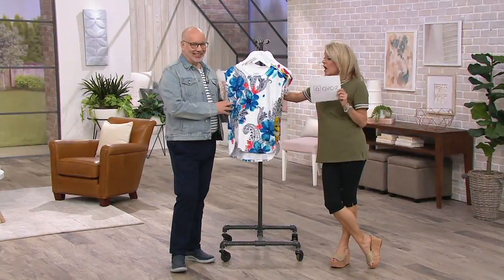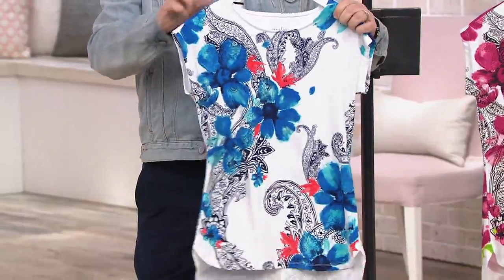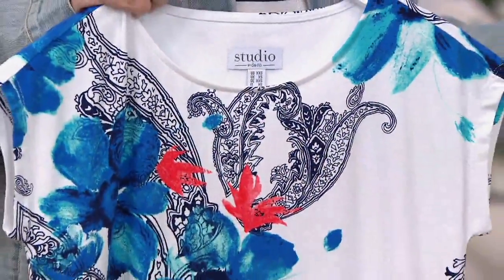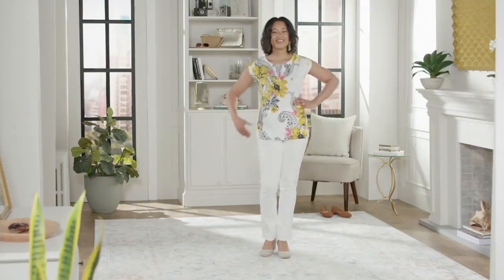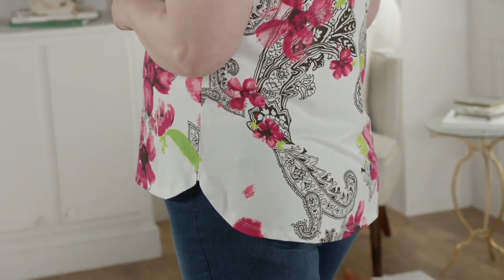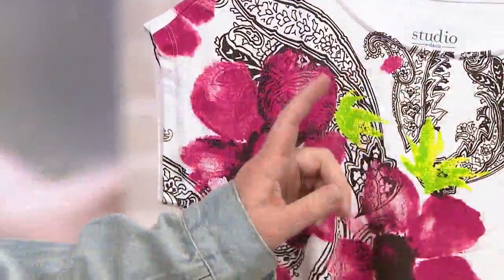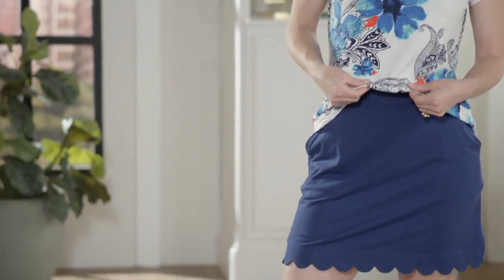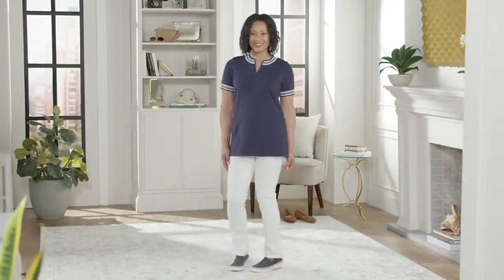Studio by Denim & Co. Printed Jersey Dolman Cap Sleeve Top on QVC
Studio by Denim & Co. Printed Jersey Dolman Cap Sleeve Top

Cap off your look with the pretty print of this dolman sleeve top. From Studio by Denim & Co.&reg; Fashions.